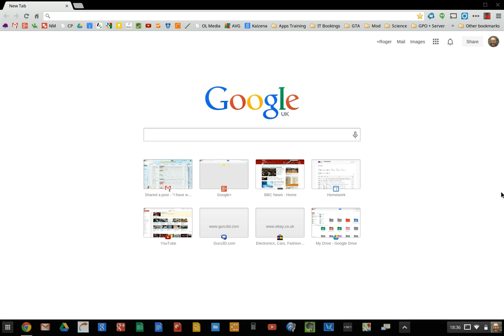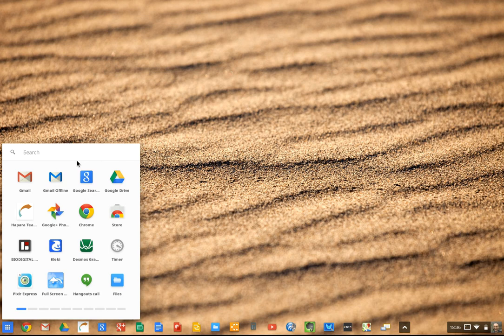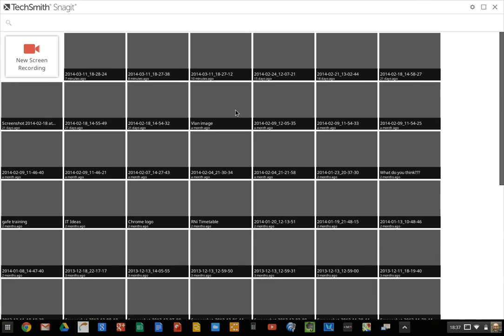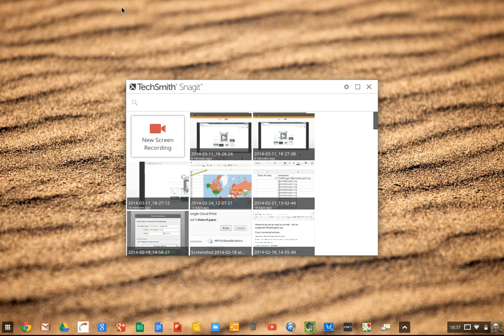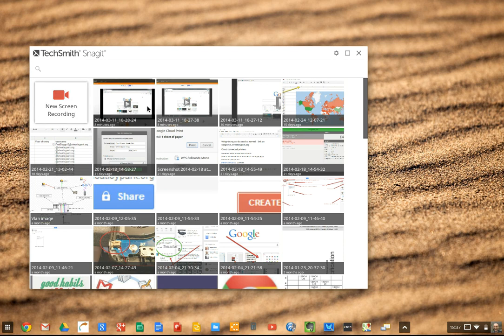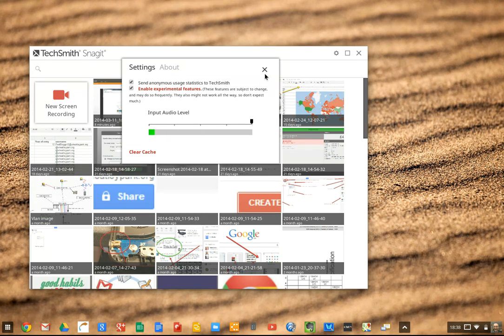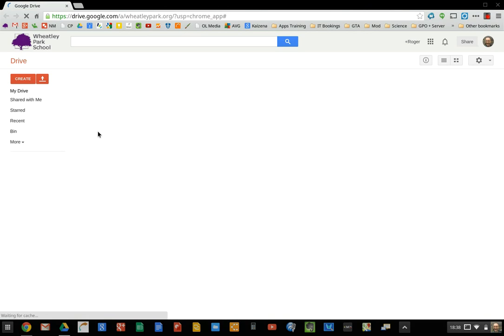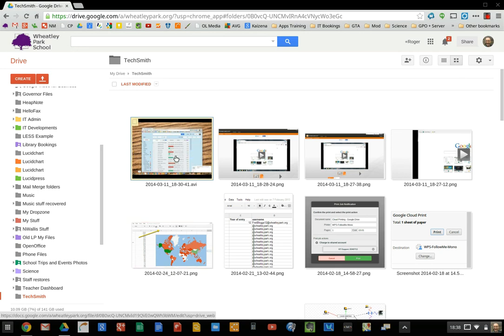Using Snagit in Chrome for Screencasting